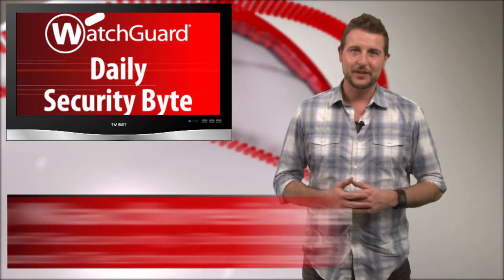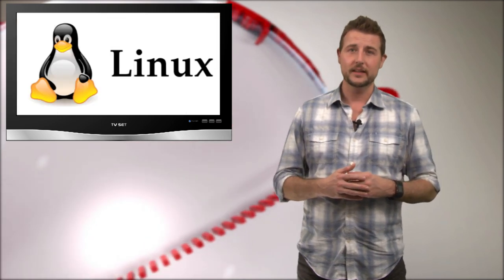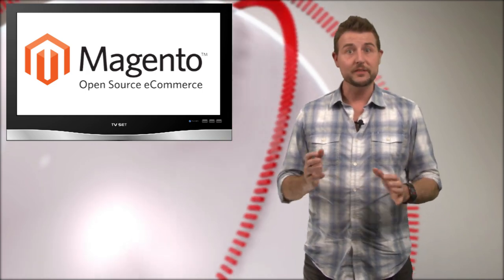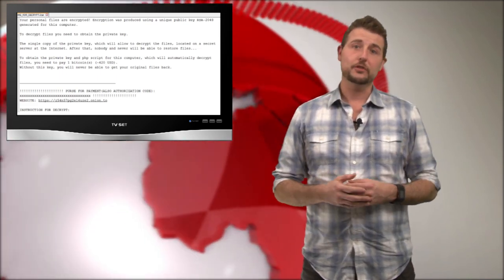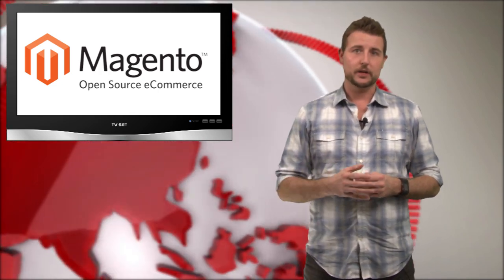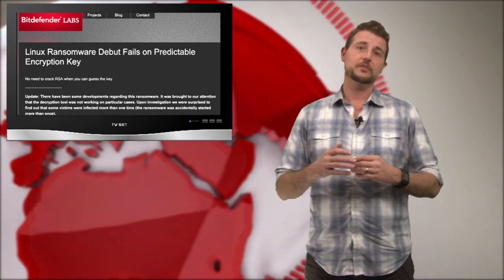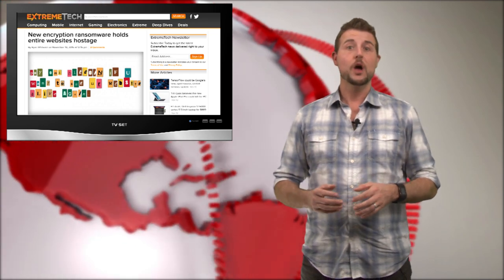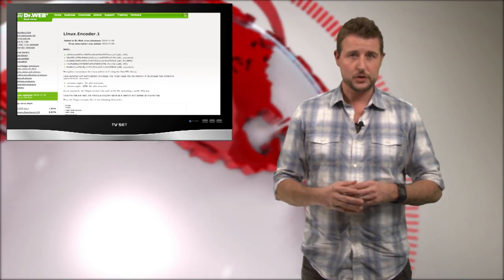Linux Ransomware - Daily Security Byte EP. 178